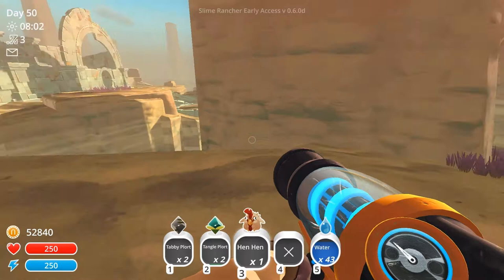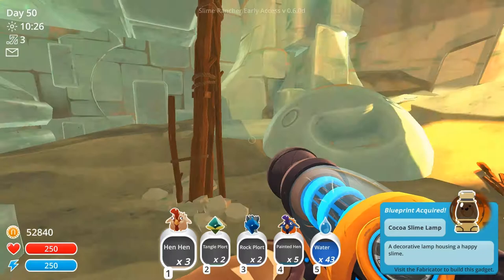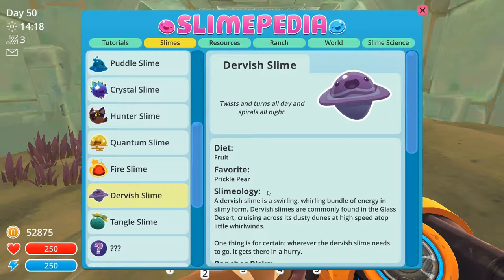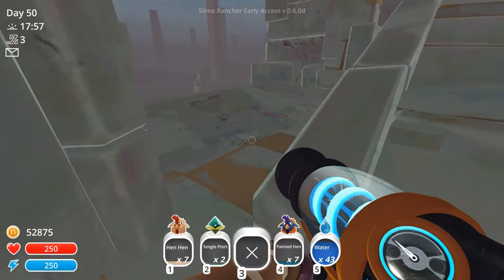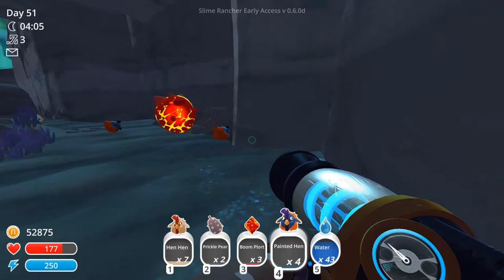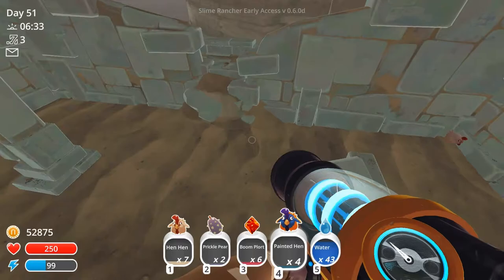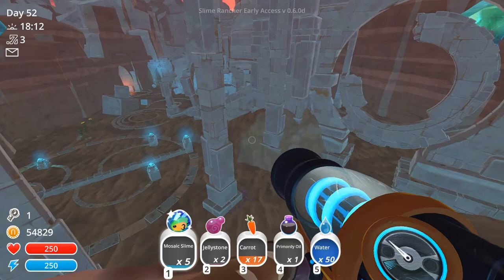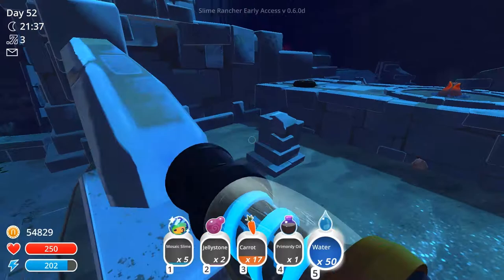Slime Rancher :: Ep.17 - Fountain of life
We're exploring the second part of the Glass Desert, bringing the Dervish fountain to life and feeding the Mosaic Gordo. But what's behind the other slime door?